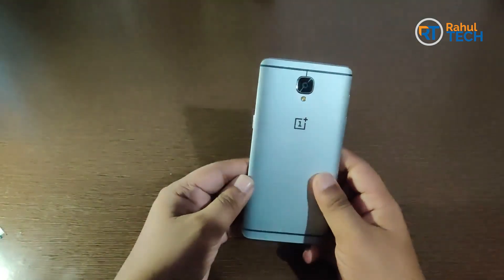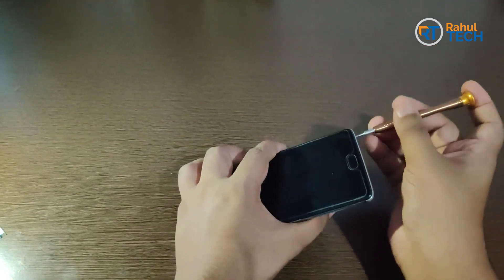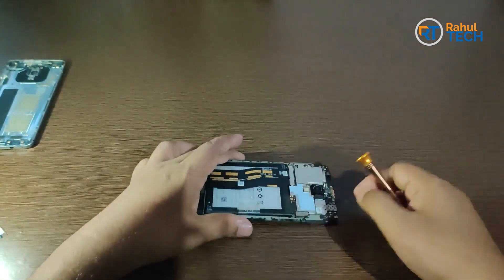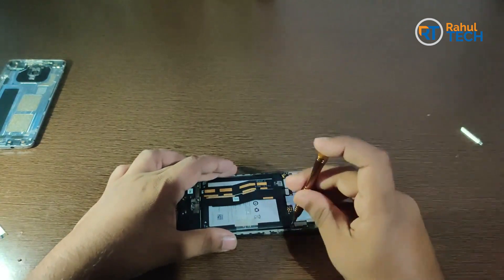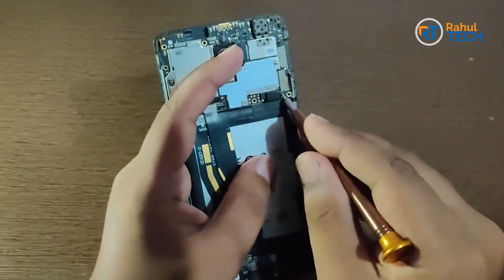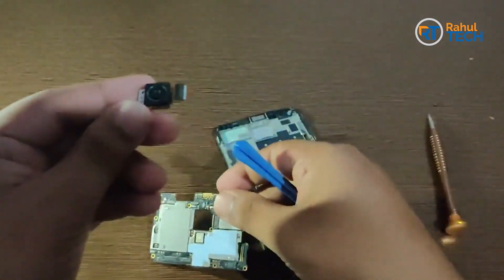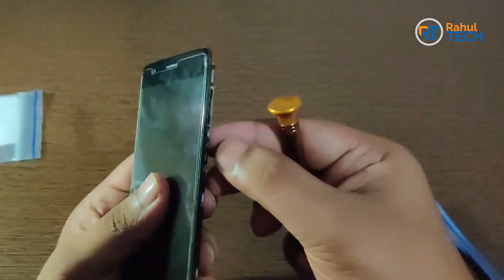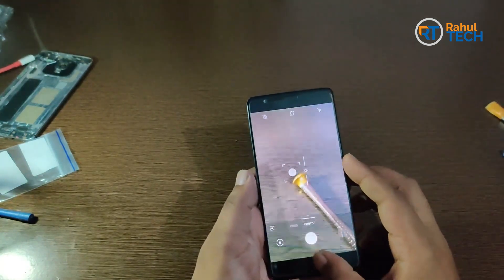OnePlus 3 camera Replacement !!! step by step process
This video explains how to replace OnePlus 3 not working Camera